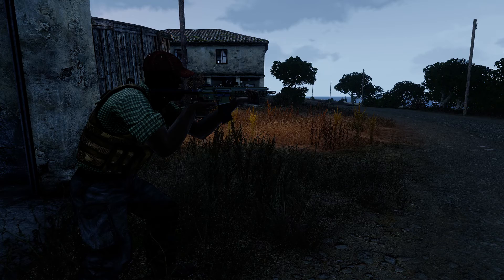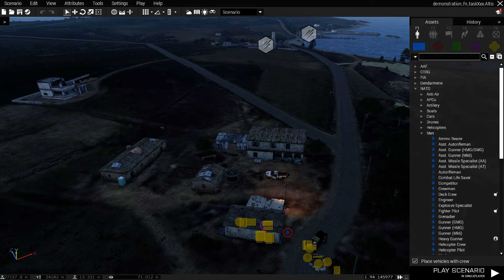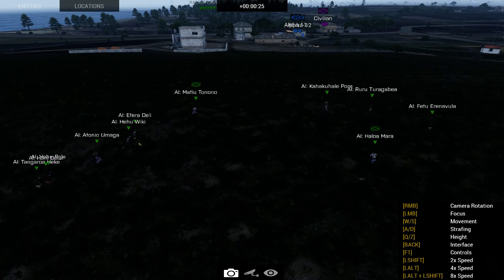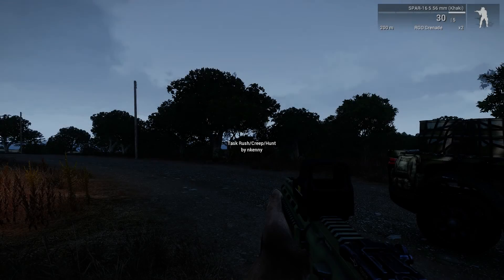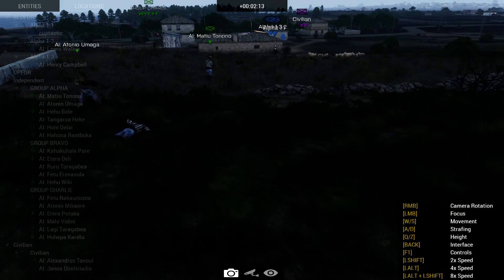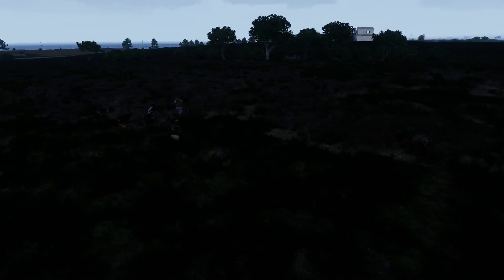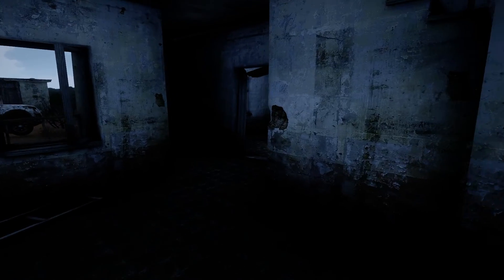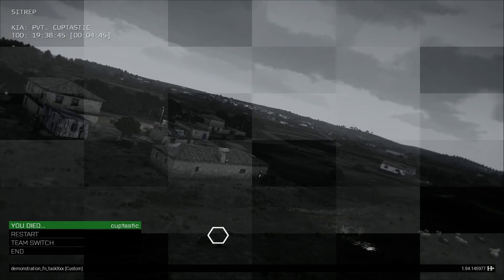Arma3 taskRush taskHunt taskCreep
Scripts release for Arma 3
- fn_taskRush
- fn_taskHunt
- fn_taskCreep

Demonstration of the three scripts and some rambling advice about Arma3 mission design.